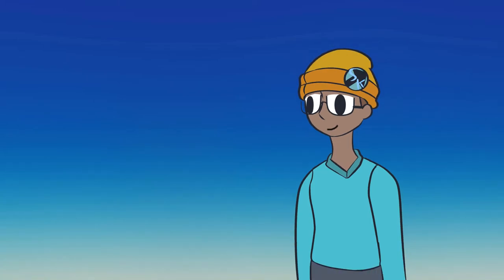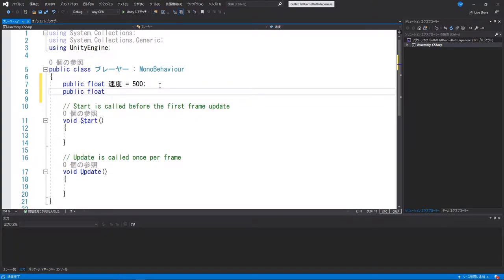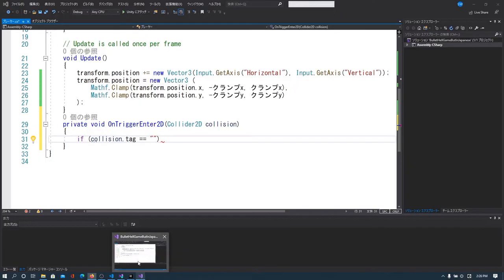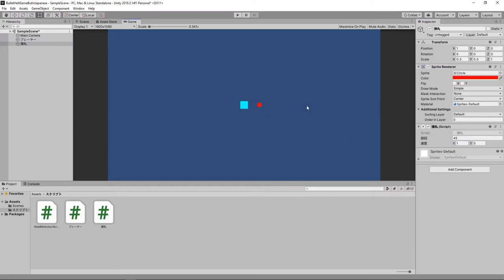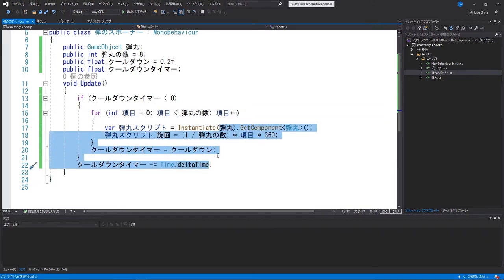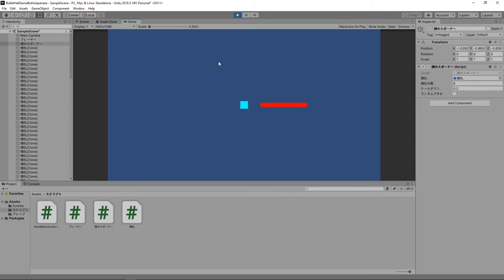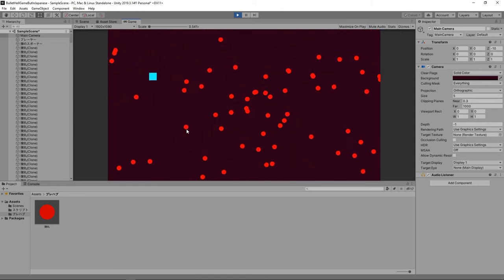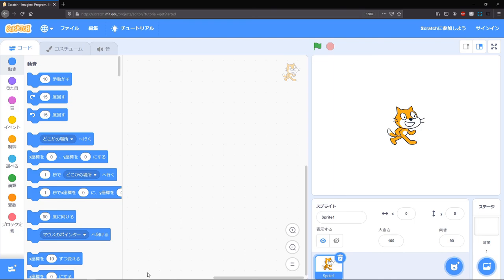I coded a game in Japanese and I can't even read the code. (Stick around for the challenge)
CHALLENGE: Can you make a game in another world language that isn't English in 24 hours? Make a video of the challenge and I will link it in the end card.

One day I thought.. Hmm.. How do other coders around the world write code in their native language.. So I tried to do just that.

Also note that all the code names was translated using google translate so don't expect pronounciation / words to be correct. Oh and if you are Japanese or speak the language then I'm sorry for what you are about to witness.

Next challenge I'll either do this challenge again in Spanish or code a game in Scratch with language options set to Japanese.

Anyway hope you enjoyed the video!